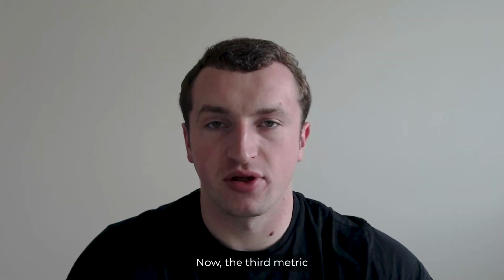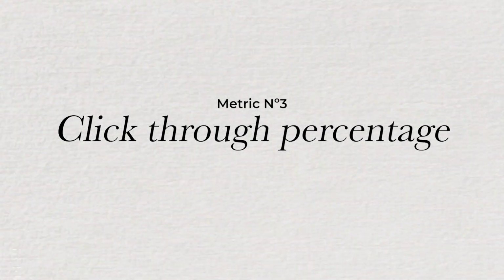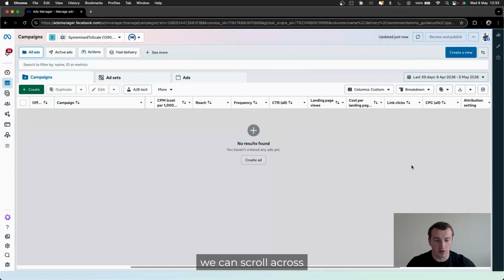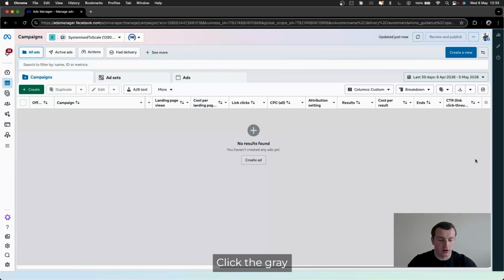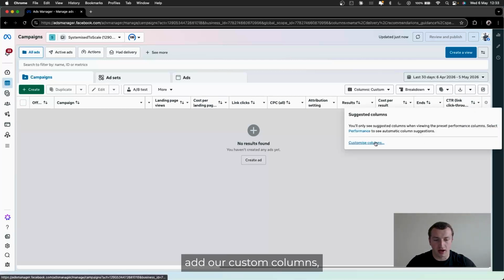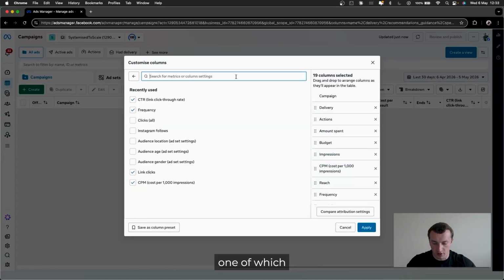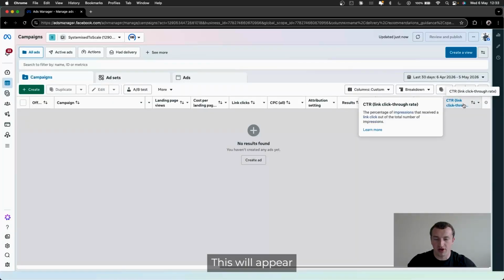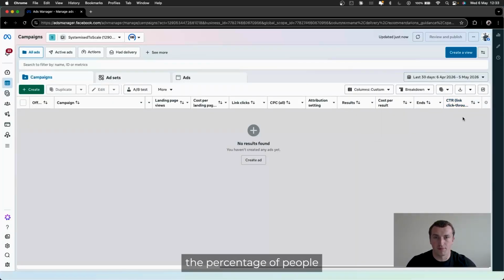Why Facebook Ads Stop Working After 3 Weeks - Creative Fatigue Solution for Coaches 2026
Facebook ads performing well then dying after a few weeks? It's creative fatigue. The algorithm changed - creative fatigue happens 40% faster than 6 months ago. In this video I show you exactly how to spot fatigue before it kills performance and implement systematic creative refresh cycles that keep ads profitable long-term.